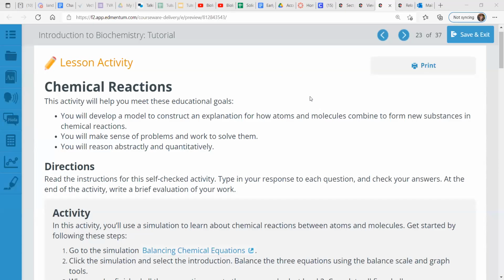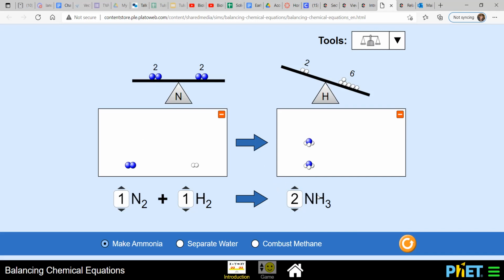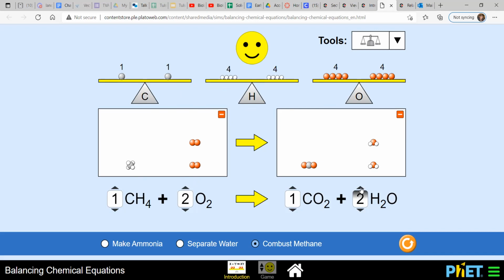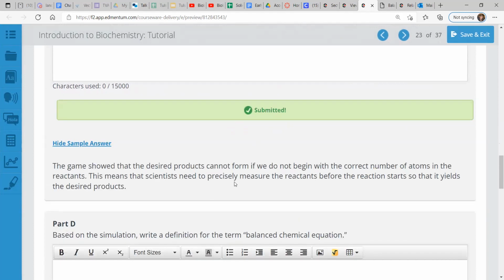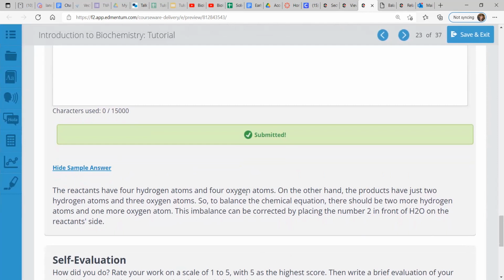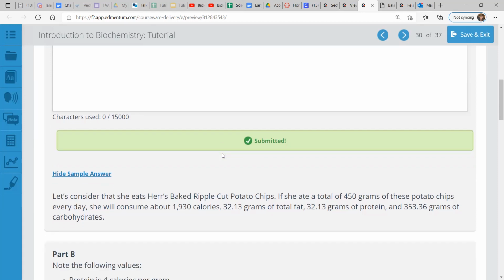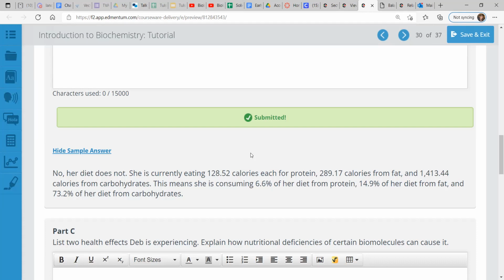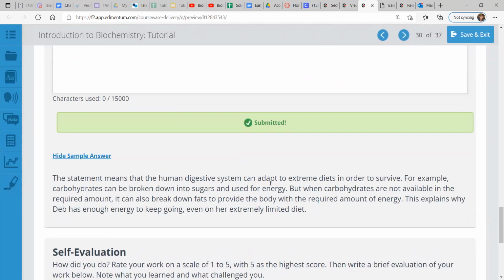Biology: Intro to Biochemistry Lesson Activities